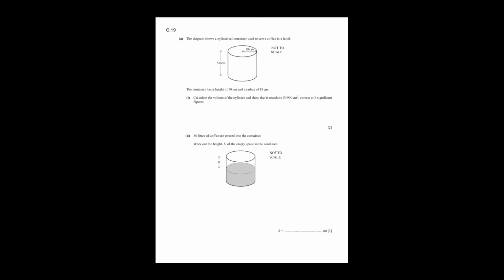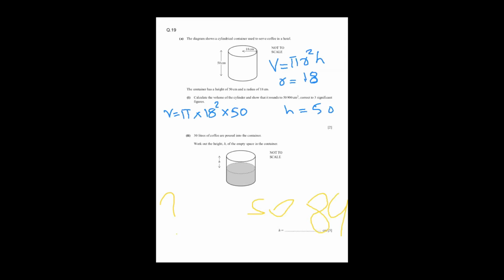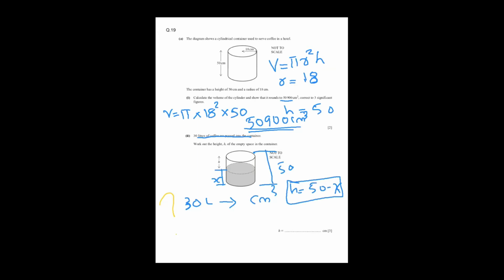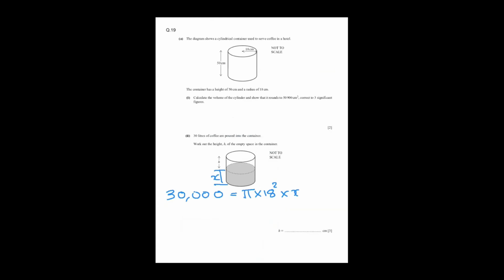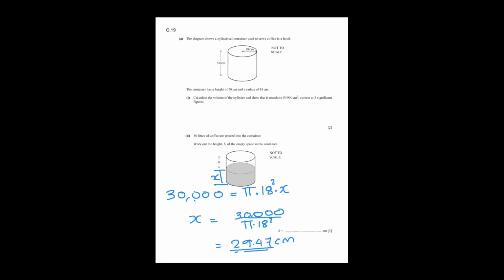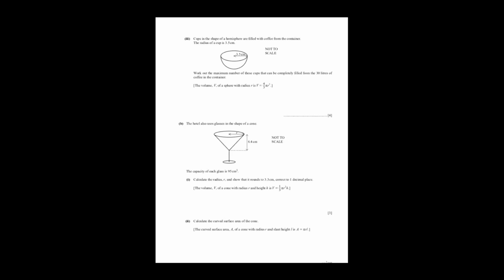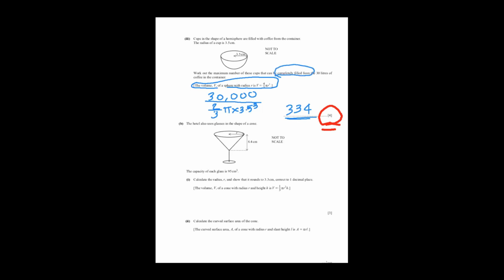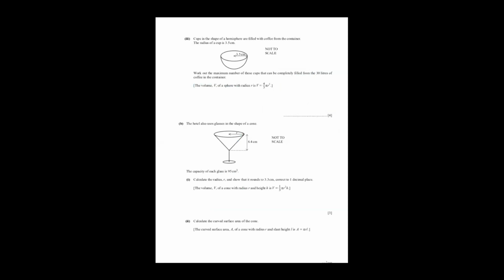IGCSE PASS PAPER SOLVING : MATH : MENSURATION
A GIST OF ONLINE CLASSES  FOR STUDENTS